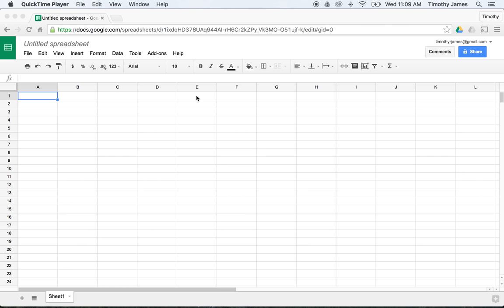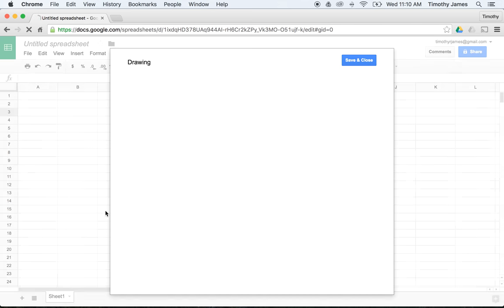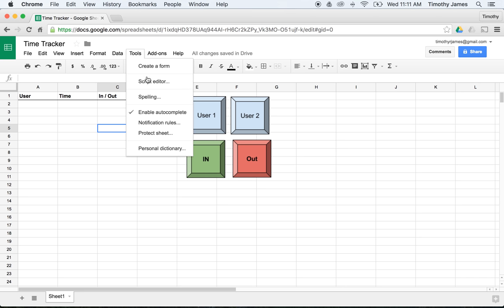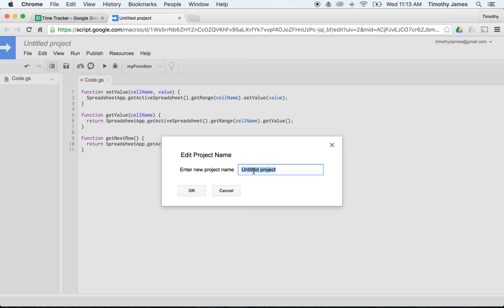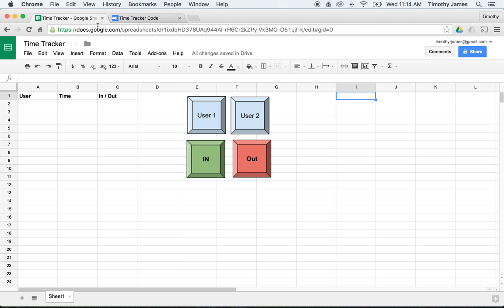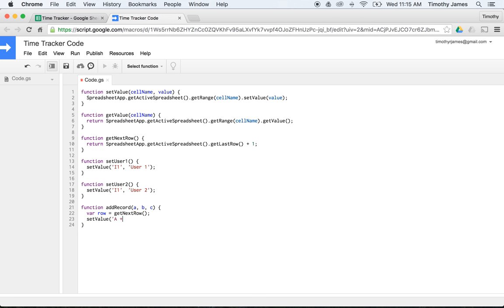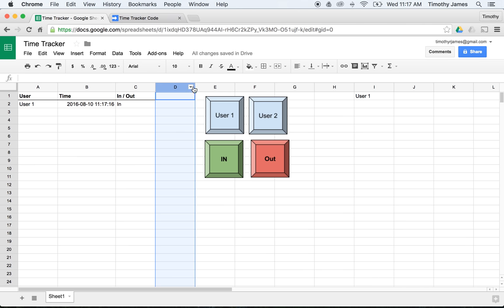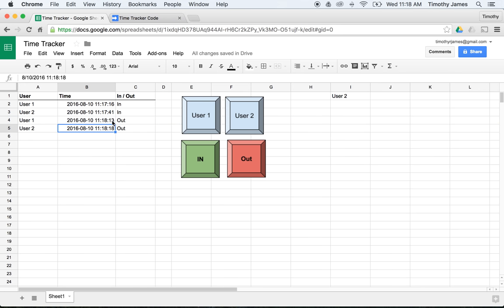How can I create a time tracker or punch clock using Google Sheets?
This video describes how you can use Apps Script (JavaScript) to add buttons and run code in Google Sheets.